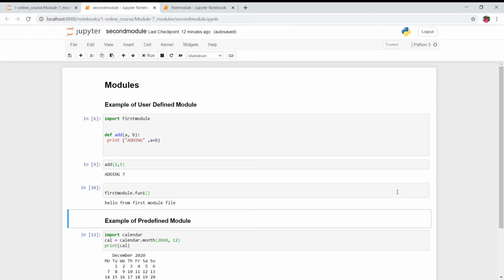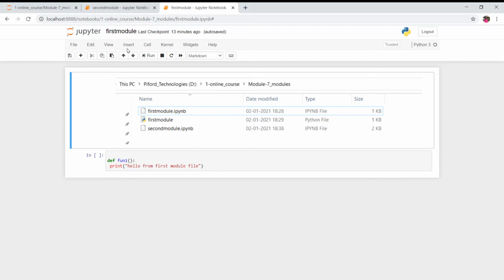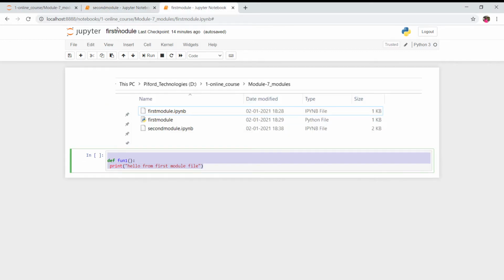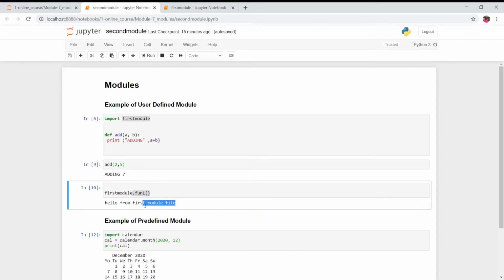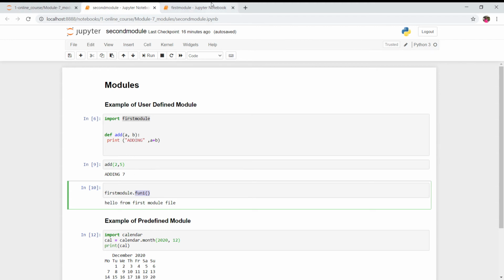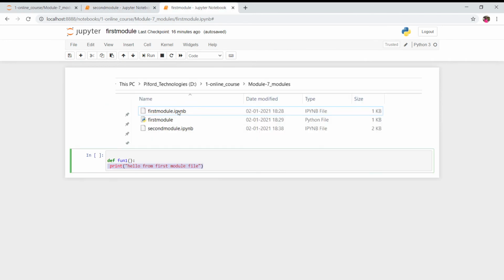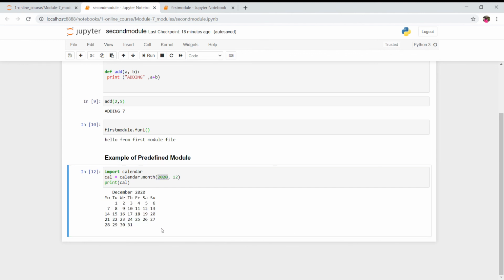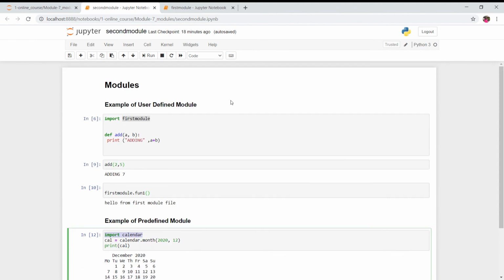L-7 Modules in Python | Python for Data Science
Explained What is Module and how to create your own module? Also explained how to import Modules and how to use predefined Modules.

Modules and Packages :
In Python, Modules are simply files with the “. py” extension containing Python code that can be imported inside another Python Program. In simple terms, we can consider a module to be the same as a code library or a file that contains a set of functions that you want to include in your application

Module initialization
The first time a module is loaded into a running Python script, it is initialized by executing the code in the module once. If another module in your code imports the same module again, it will not be loaded twice but once only - so local variables inside the module act as a "singleton" - they are initialized only once.

1) User-defined Modules

Create a Module
To create a module, create a Python file with a .py extension.

Call a Module
Modules created with a .py extension can be used in another Python source file, using the import statement.

2) Built-in Modules
There are several built-in modules in Python, which you can import whenever you like.

Call a built-in Module
To call a built-in Module and use the function of that module write:

import moduleName call a module
moduleName.functionuse module function